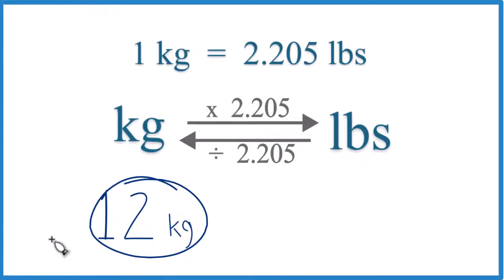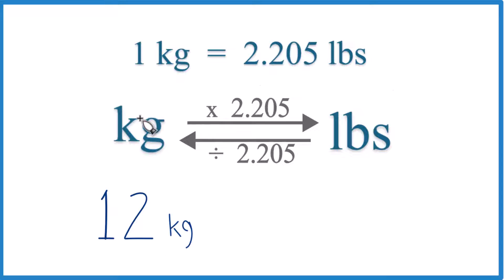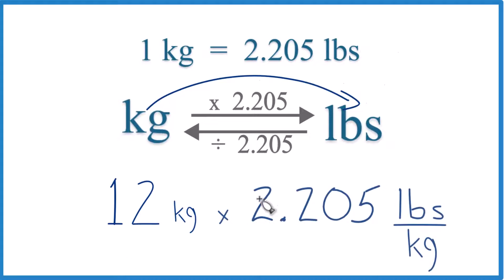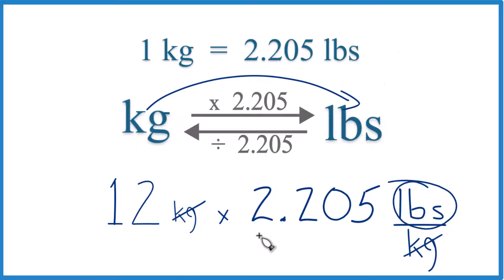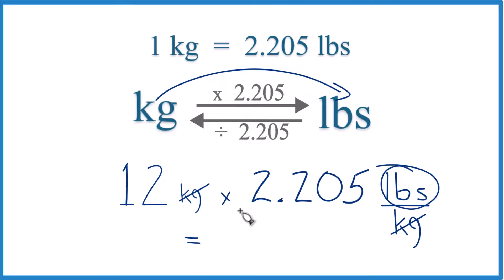How to Convert 12 Kilograms to Pounds (12kg to lbs)